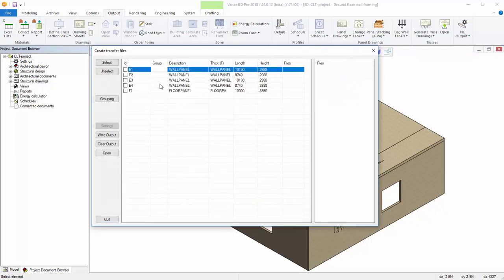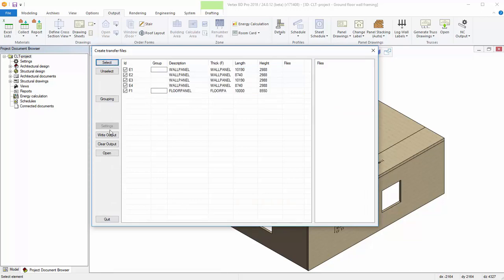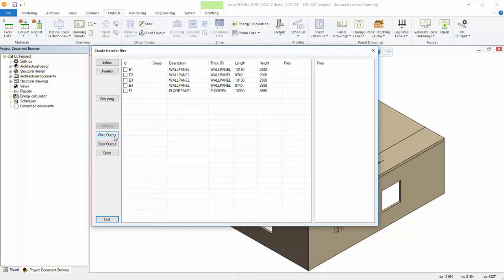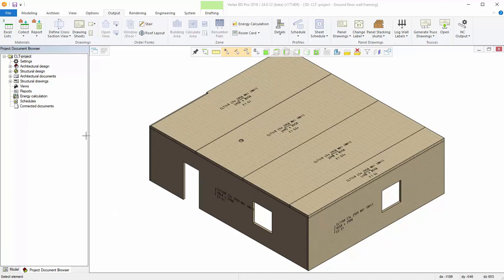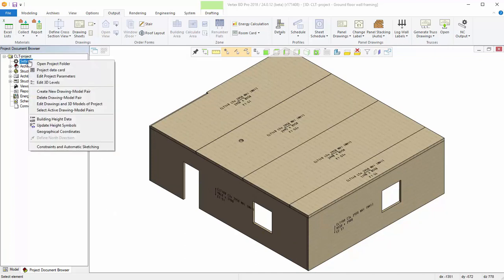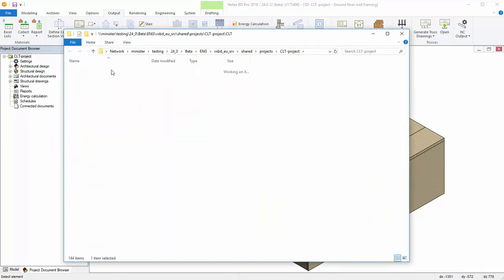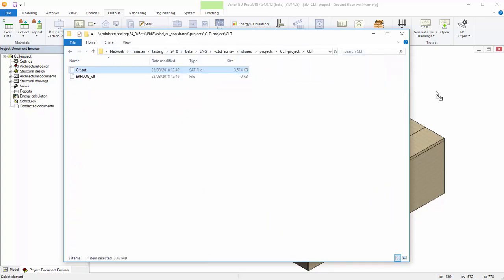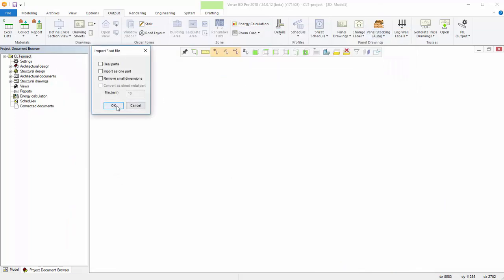Save CLT model as SAT-file [Vertex BD for Cross-Laminated Timber]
In this video you’ll learn how to export and import SAT-models in your project. and see helpful videos, how-to articles and much more